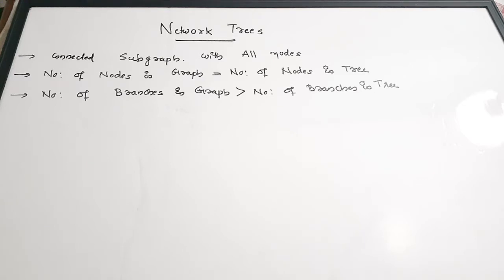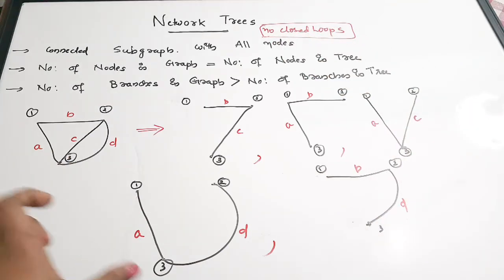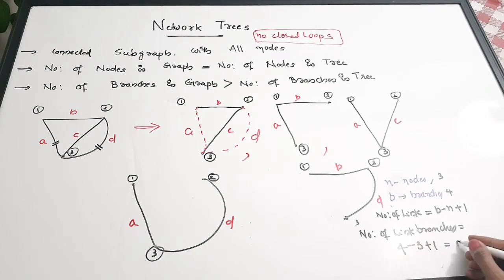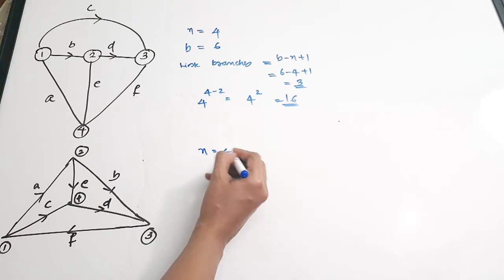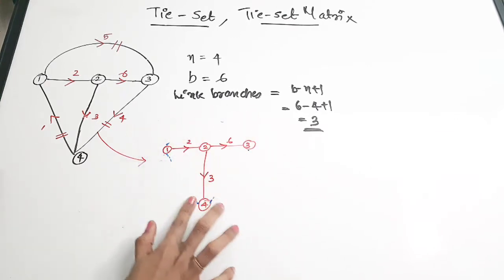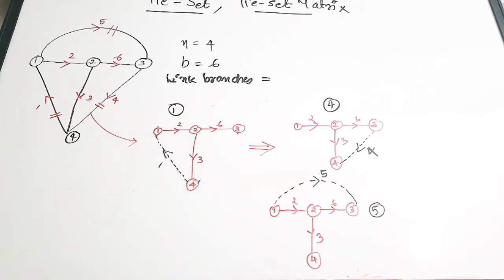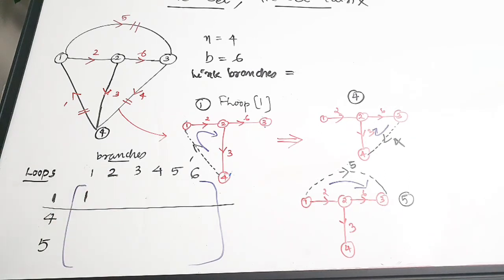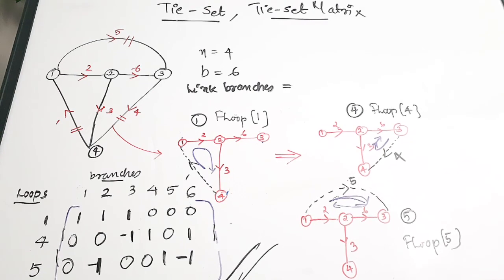Network Tree| Tie Set Matrix or Fundamental Loop Matrix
easyelectronics_25

easyelectronics_25